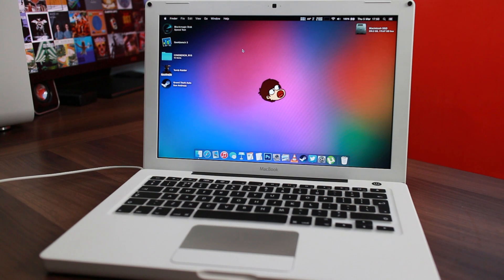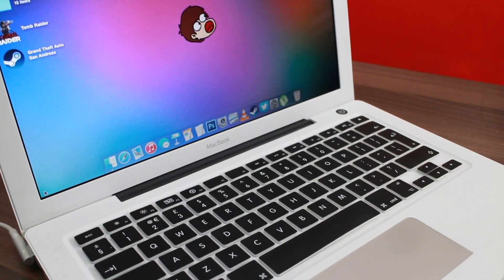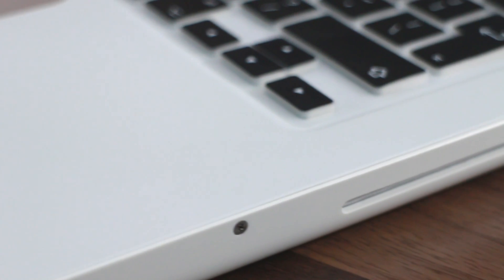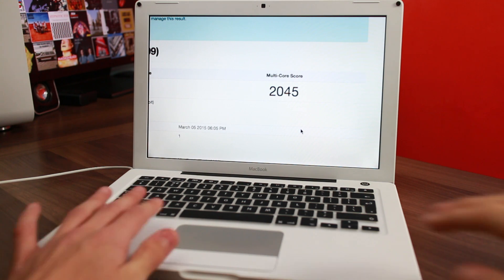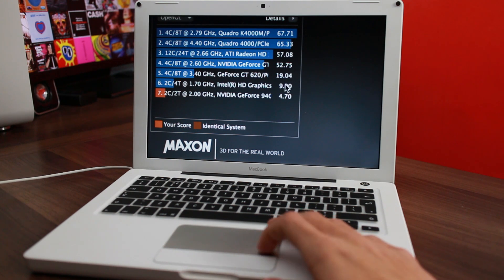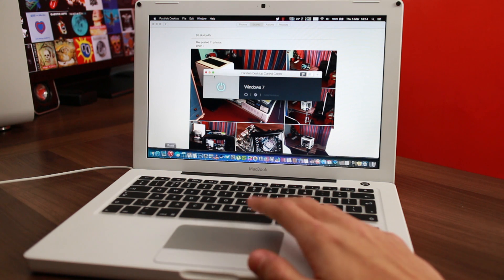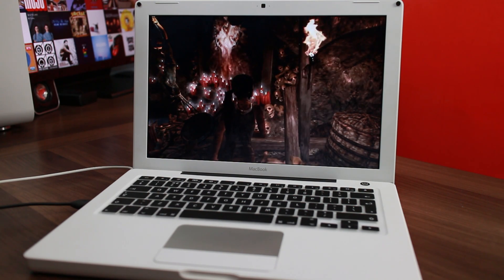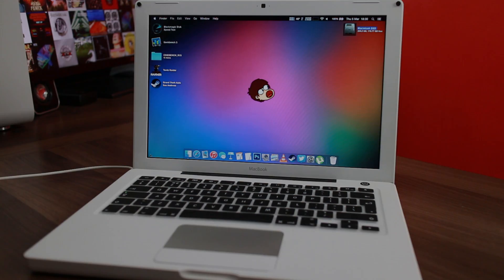The FF-Class MacBook: Benchmarks & Gaming [3/3] | The PowerPC Hub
The final part of this series. In this part I'll briefly go over how I well I've faired in migrating from a MacBook Air, before diving in to some good ol' benchmarks. Enjoy :)